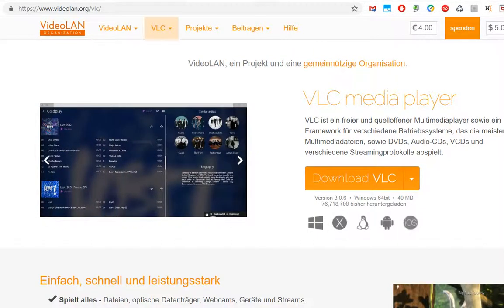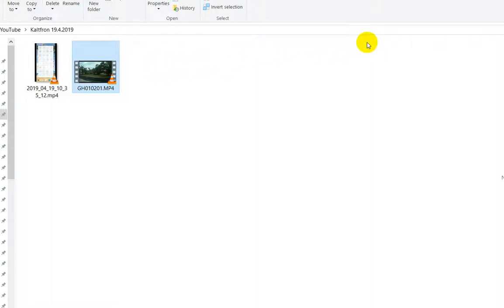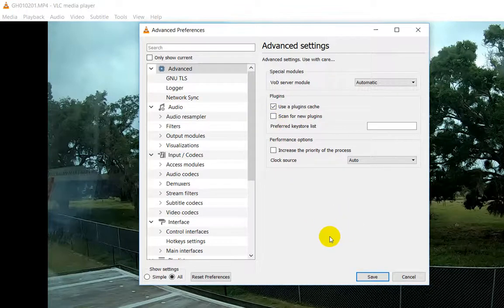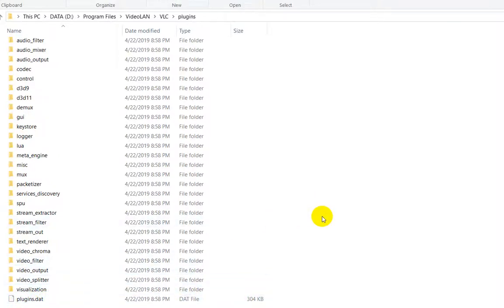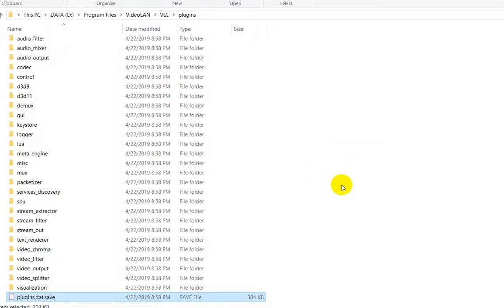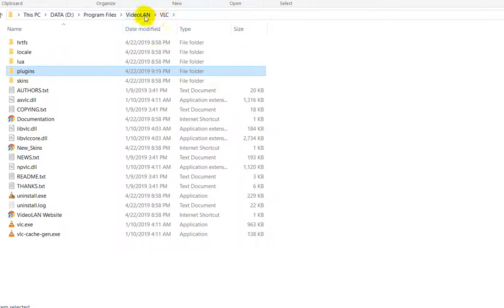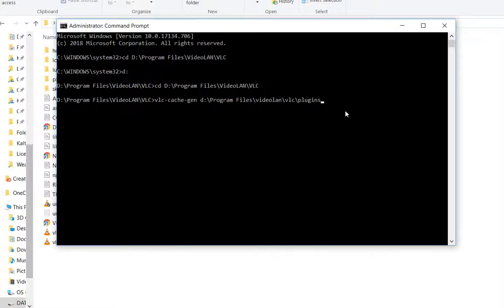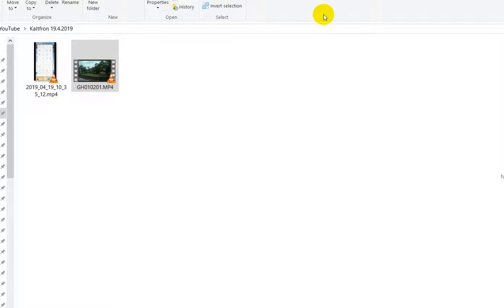VLC 3.0 Exceptionally Slow at Starting Video Playback - How to Speed-Up VLC Media Player Start-Up?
VLC 3.0 Exceptionally Slow at Starting Video Playback - How to Speed-Up VLC Media Player Start-Up? There are several options to do this. One is in the config of the program and at least two are in the directory of the installed program, but just watch and see an then decide which option you prefer.

Command to reinstall or update plugins.dat in C:\Program Files\VideoLAN\VLC\plugins:
"vlc-cache-gen c:\Program Files\videolan\vlc\plugins"
(btw you have to be located in C:\Program Files\VideoLAN\VLC\ when issuing this command!)